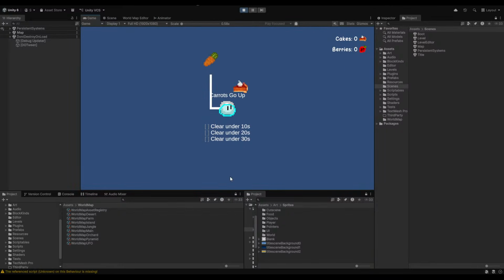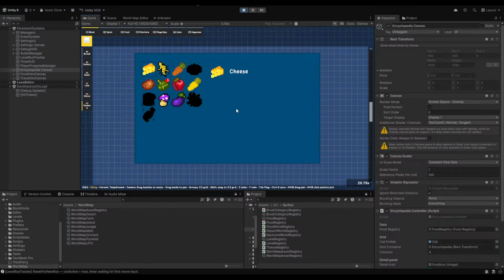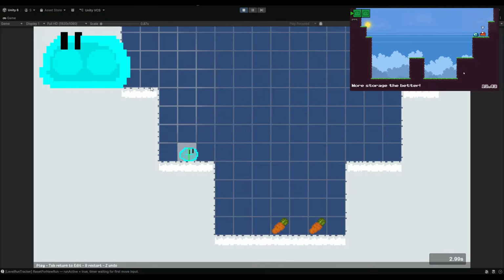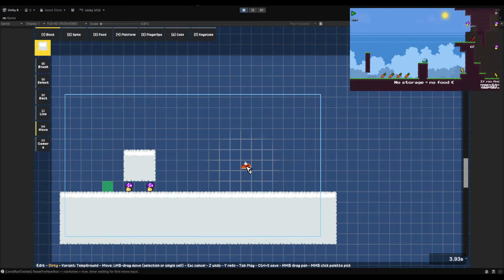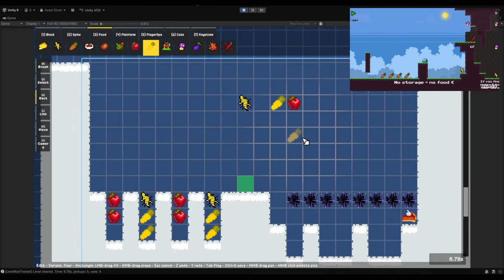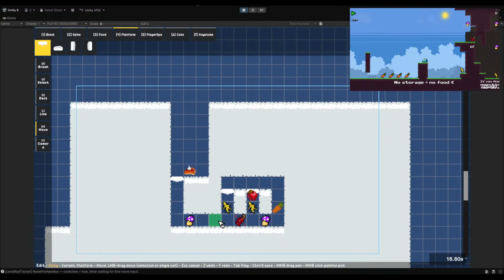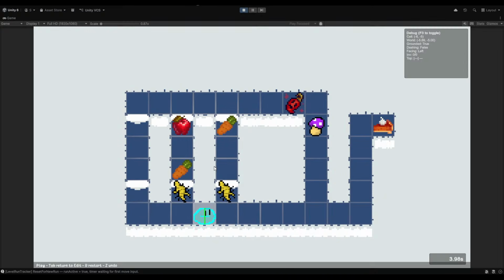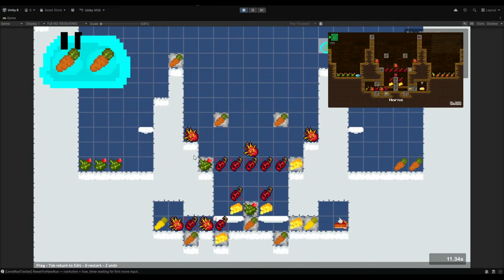Slime Cake Game Dev Stream #1 - Pushing for Alpha... already?!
Game Dev stream for Slime Cake!
Been grinding out the game, today I go over all the things I've done since last stream and see what's missing for first alpha pre-release version!

Streams will be available on channel after they are broadcasted.